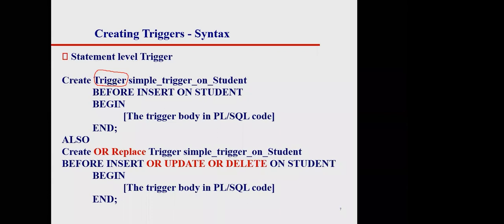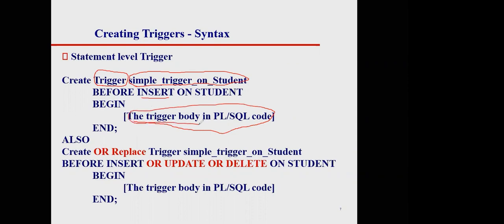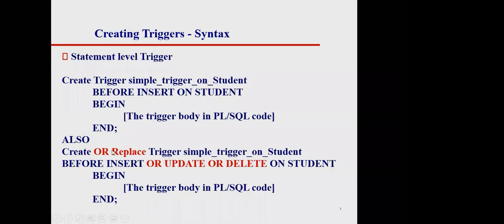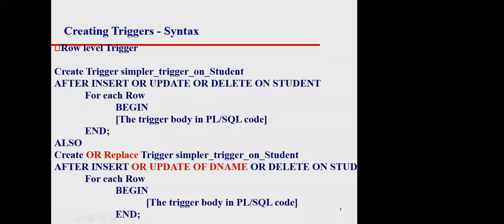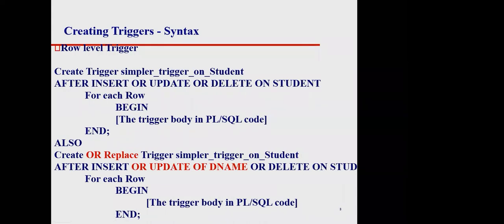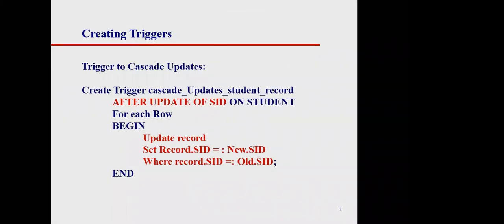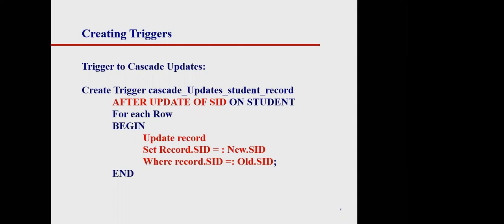Creating Triggers - Syntax | Lecture 20